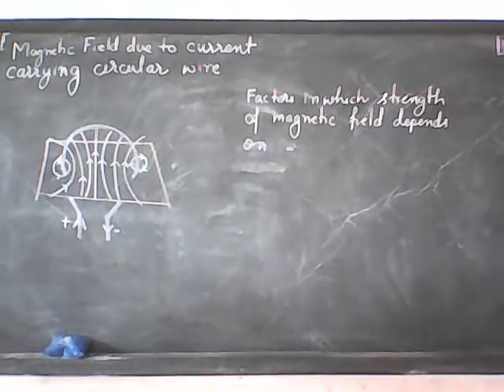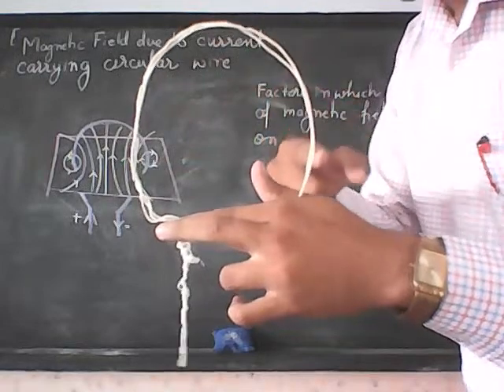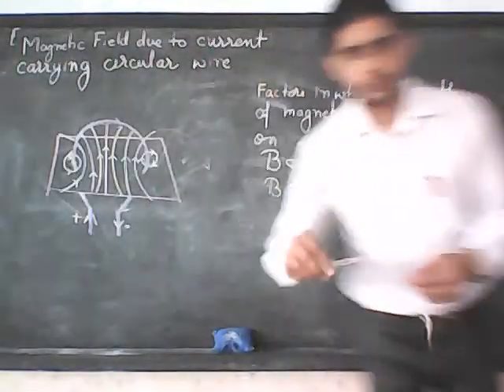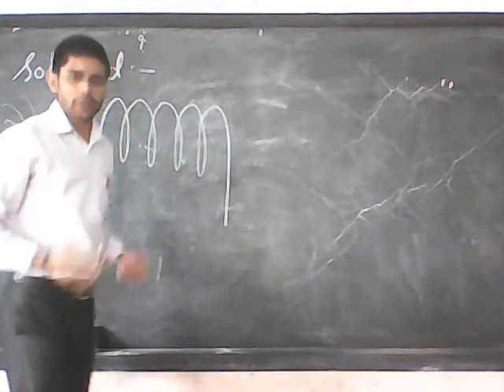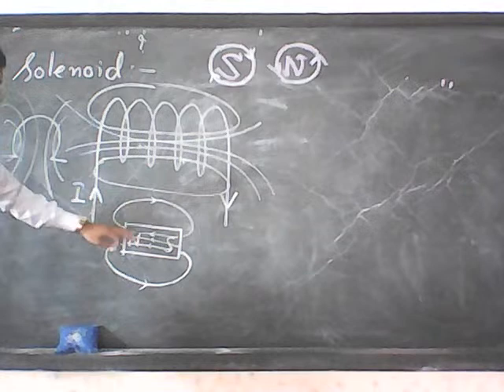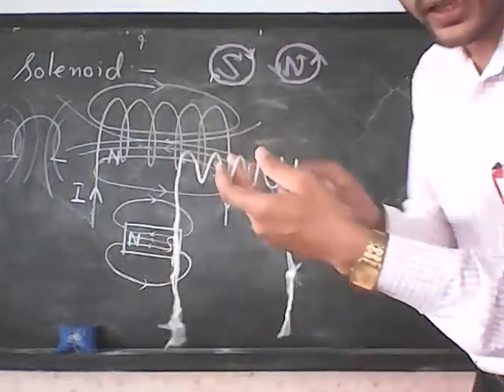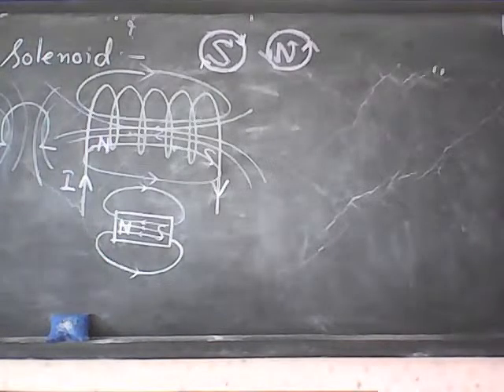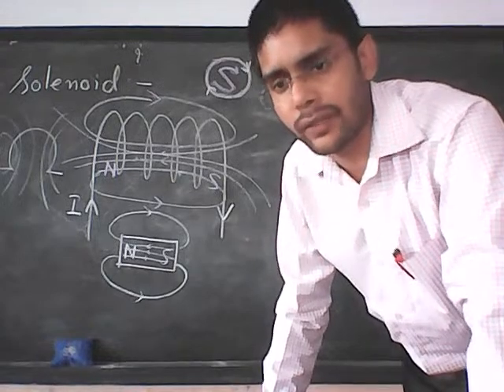Magnetic effect due to a current through a Circular loop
magnetic effect due to a current through
a circular loop,
a solenoid & concept about an electromagnet